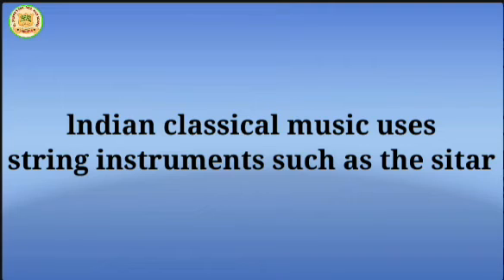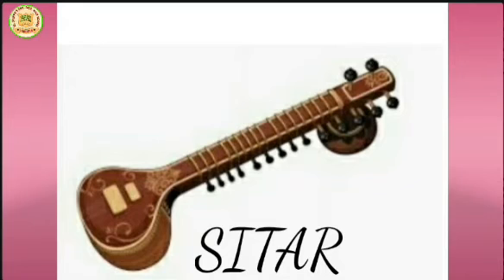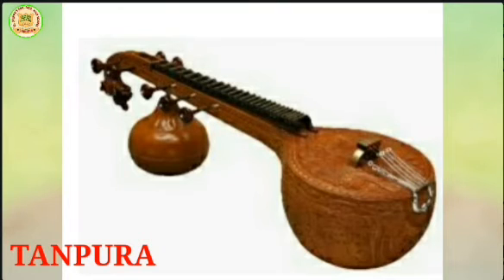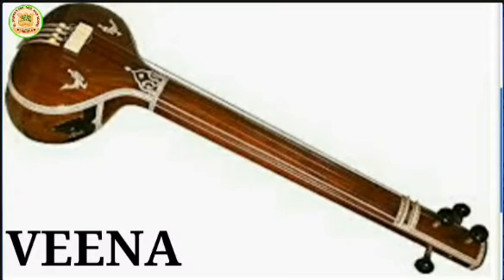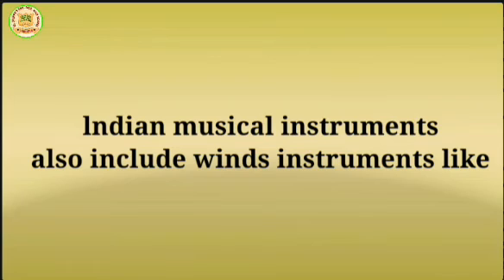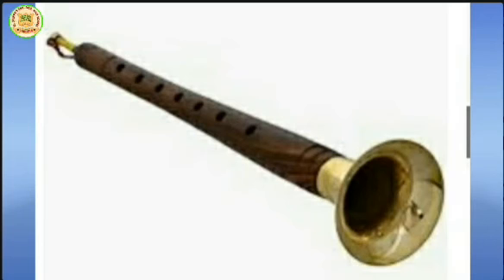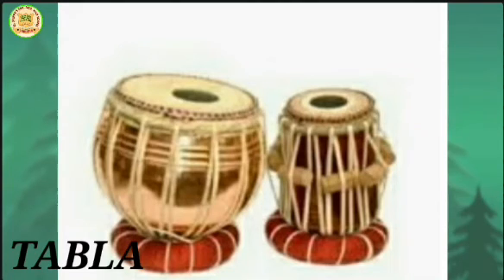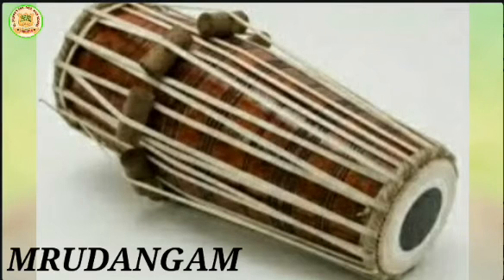Lesson No. - 8 INDIA 'S ART AND CULTURE Video - 1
Class IV Social Science Ptd.by Mrs. Faheem Patel